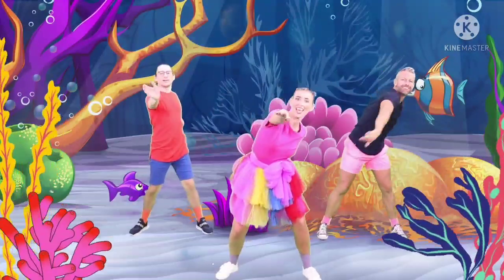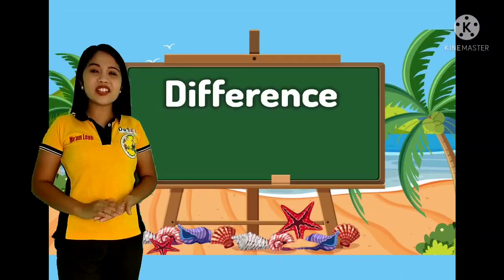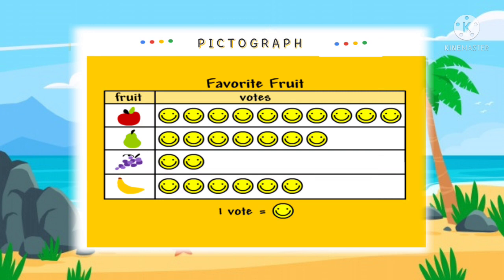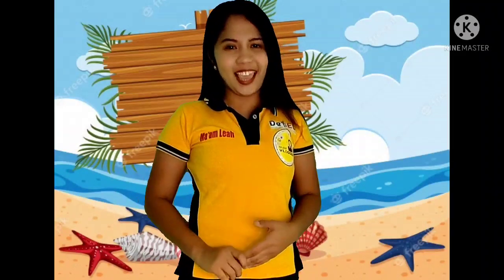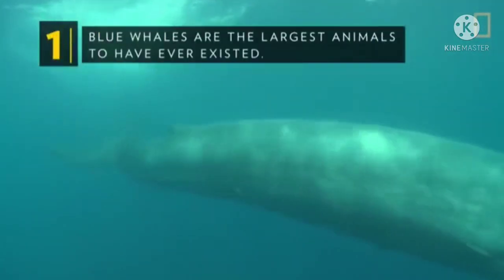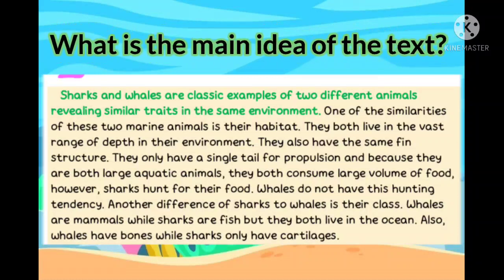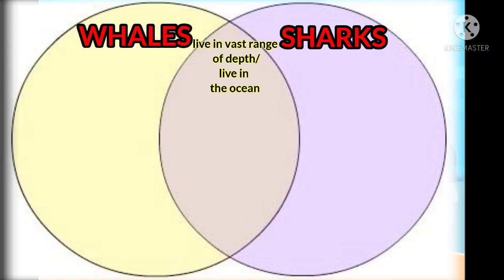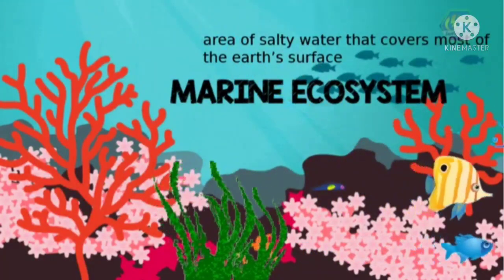LINEAR AND NON-LINEAR TEXT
Project Vlogger